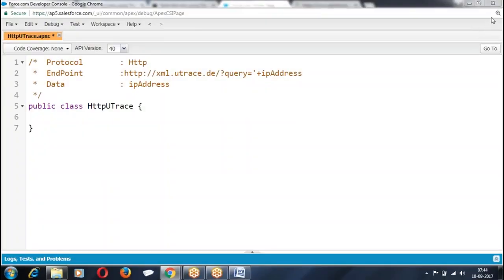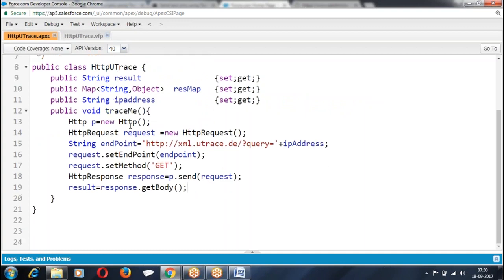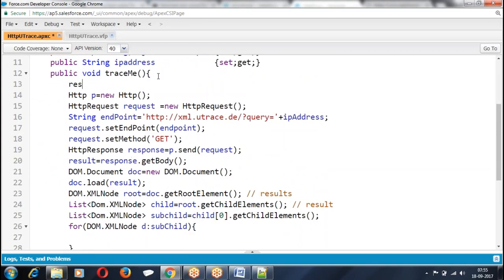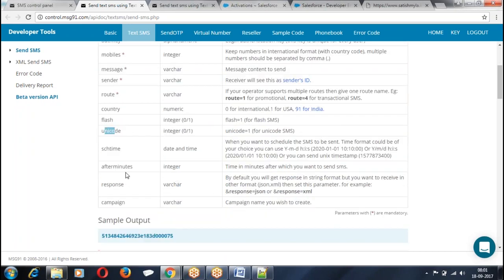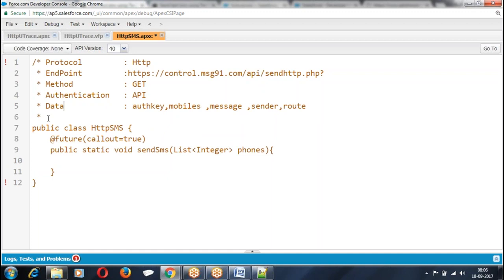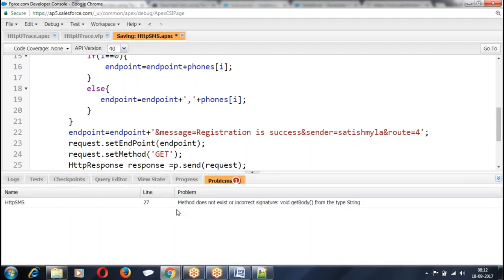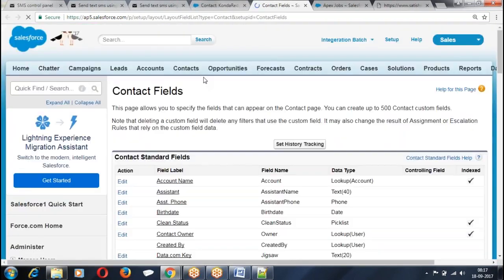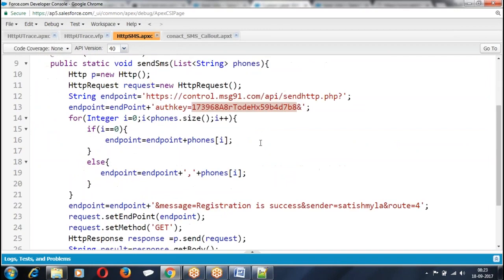17 Http example 3/SALESFORCE INTEGRATION VIDEOS/VL INFOTECH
SALESFORCE INTEGRATION  VIDEOS/VL INFOTECH